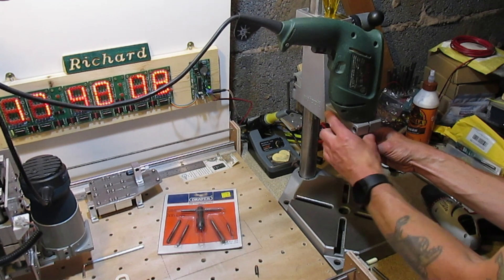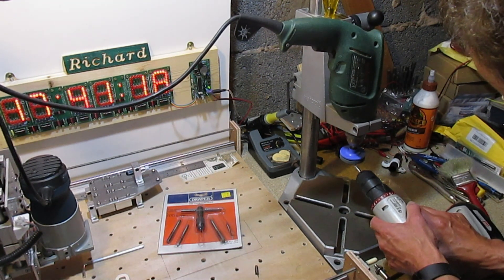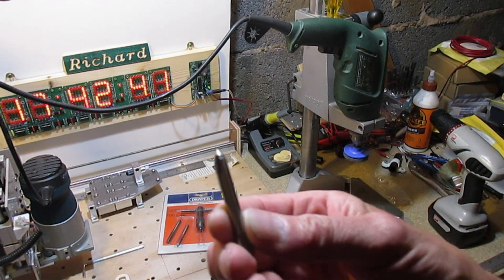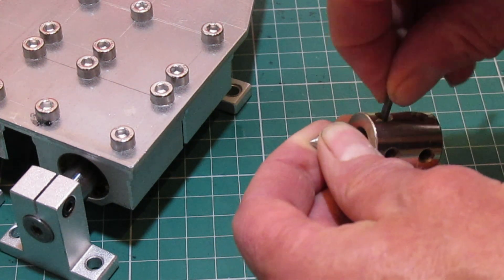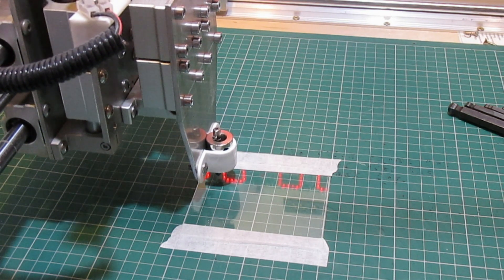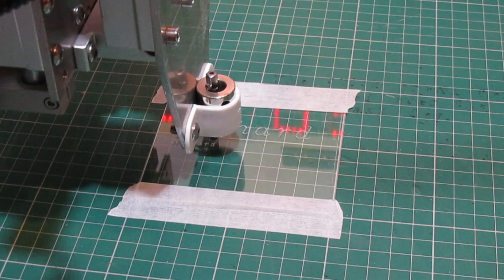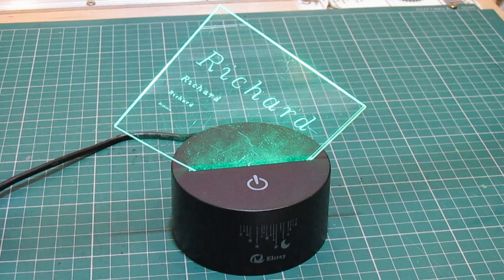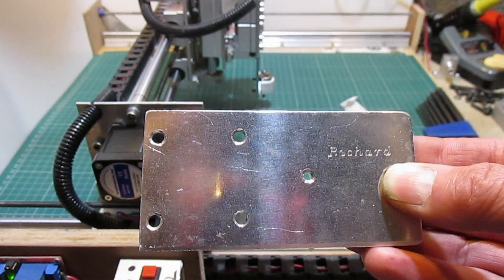Homemade Drag Engraving Bit - DIY CNC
Easily make a drag engraving bit from a broken  HSS tap at home using two pistol drills and a lawn mower sharpening wheel.